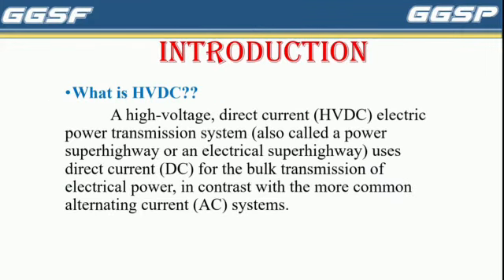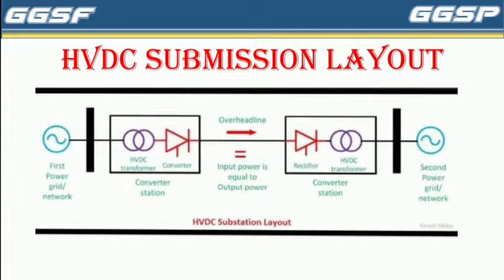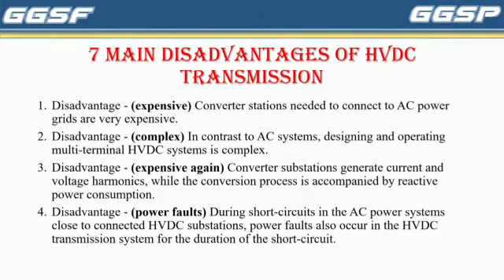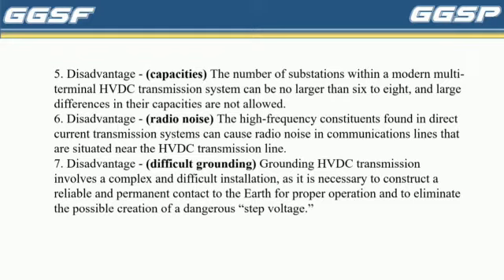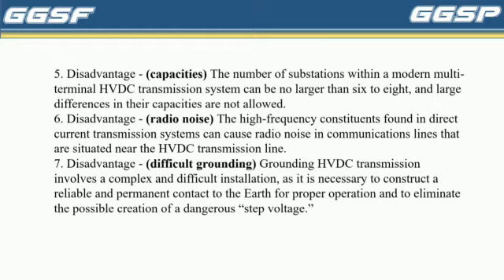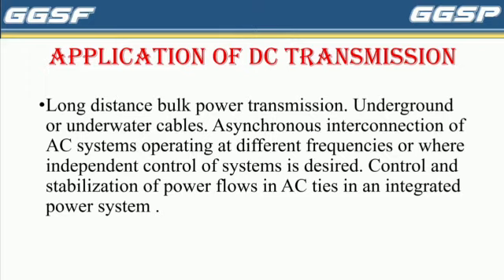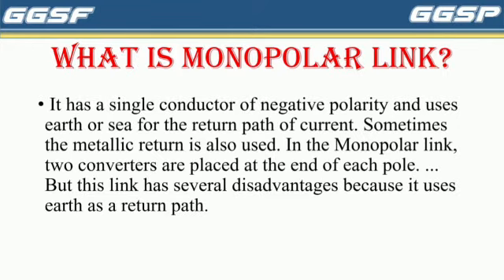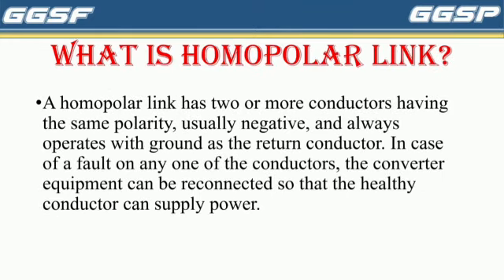EPT | HVDC System | Micro Project | GGSP | AB_Status_14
comments. 📩

tripod